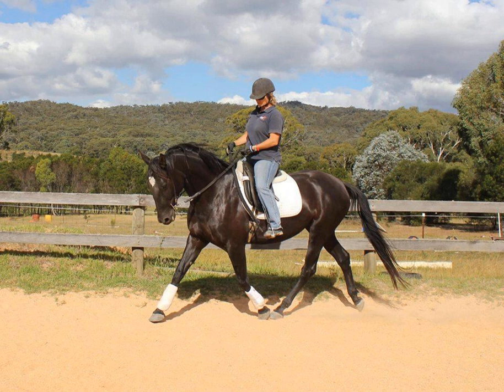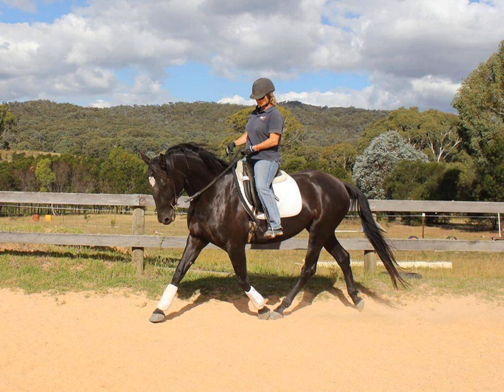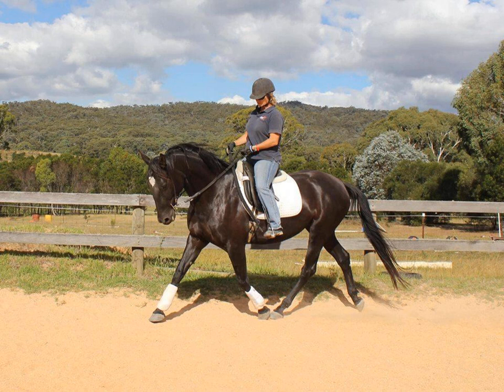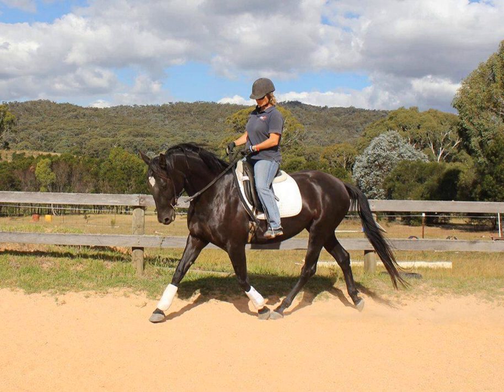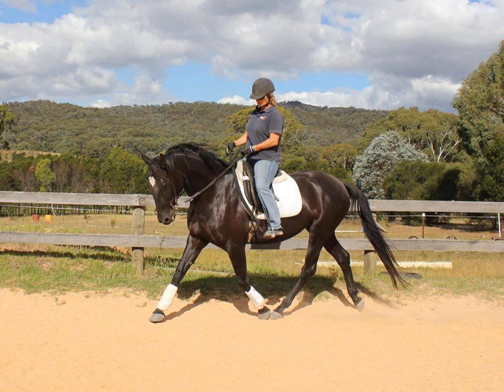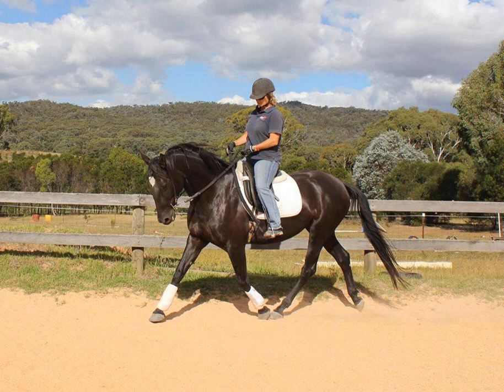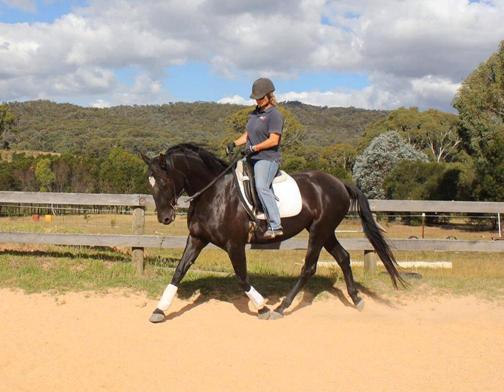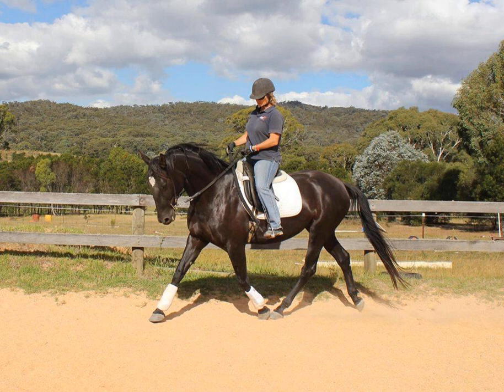438: Kate Fenner 2 - "Ten Steps To Bringing Your Horse Back to Work"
"Ten Steps To Bringing Your Horse Back to Work"

 Interviewed by Glenys Cox